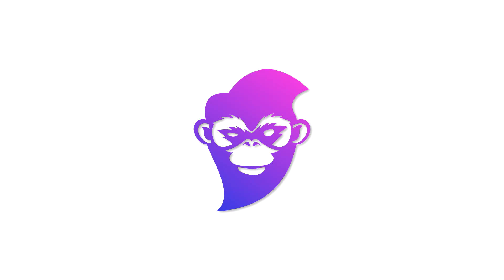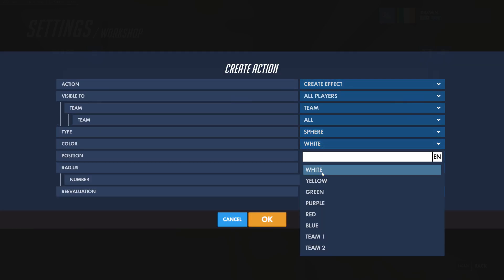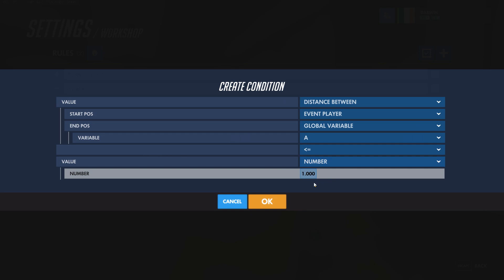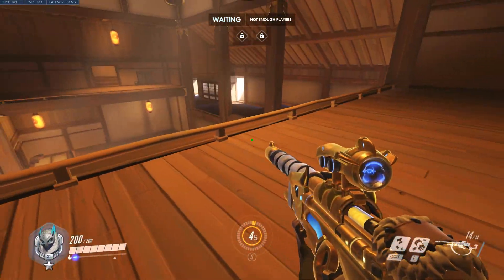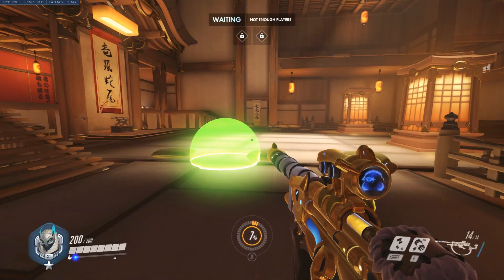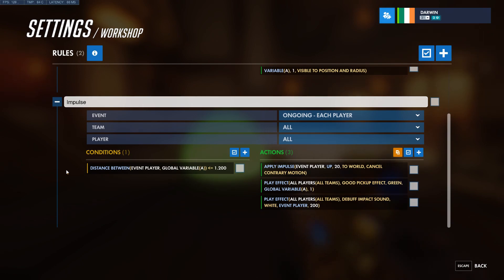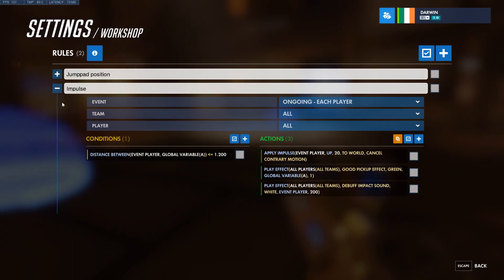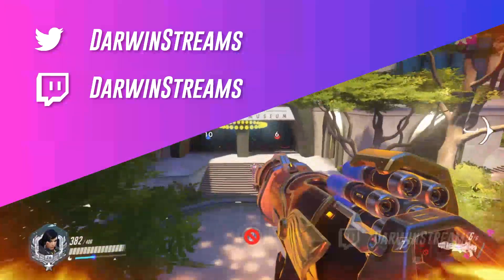OW Workshop with Darwin - Ep.2: JUMPPADS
Today i will show you how to make Jumppads!
Code for the mod in the video: XXMG0

If you have any questions, suggestions for the next video and so on, leave it in the comments section, i will read everything!

Most of my content i publish on reddit and twitter

And if you want to find codes for the mods you can do that in my discord or on the elohell website